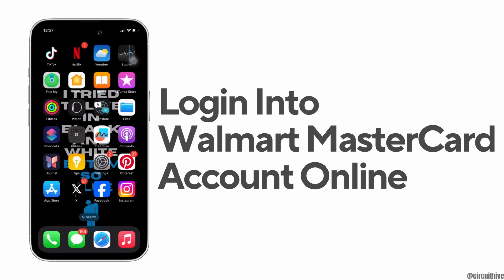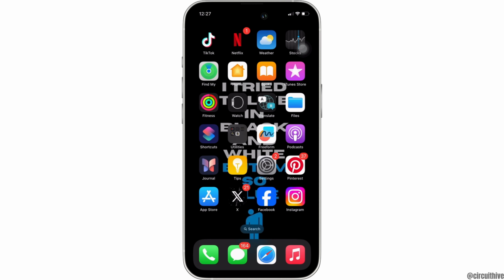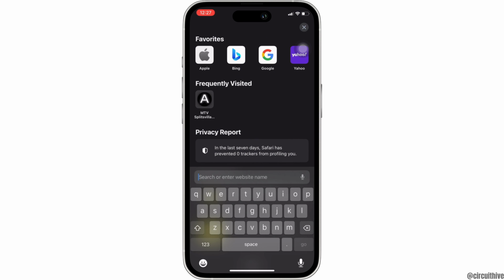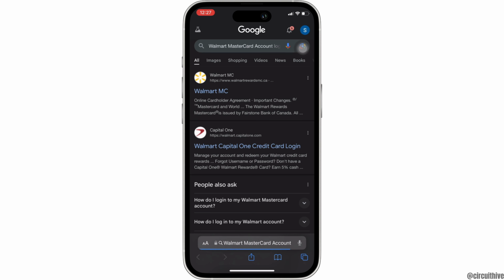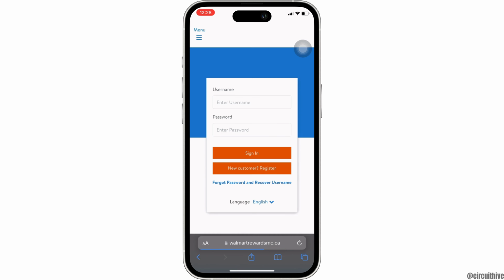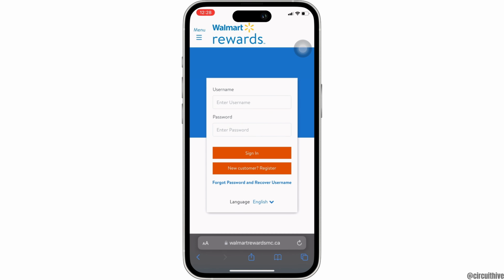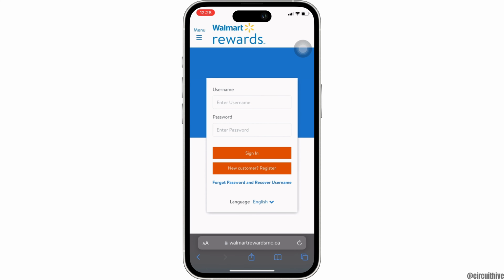How To Login Walmart MasterCard Account Online 2024 | Walmart Master Card Sign In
How To Login Walmart MasterCard Account Online 2024 | Walmart MasterCard Sign In

Ready to learn how to log in to your Walmart MasterCard account online in 2024? This easy guide provides step-by-step instructions to access your Walmart MasterCard account. Follow this straightforward process to manage your credit card information without any hassle.

In this tutorial:
0:00 - Introduction
0:15 - How To Login Walmart MasterCard Account Online 2024 | Walmart MasterCard Sign In

Learn how to effortlessly log in to your Walmart MasterCard account online in 2024 with this straightforward guide. This video covers the entire process, ensuring you can manage your credit card activities securely and efficiently.

Access your Walmart MasterCard account with ease by following this guide in 2024!